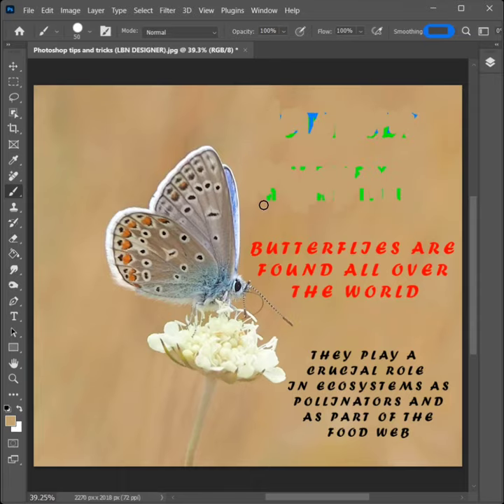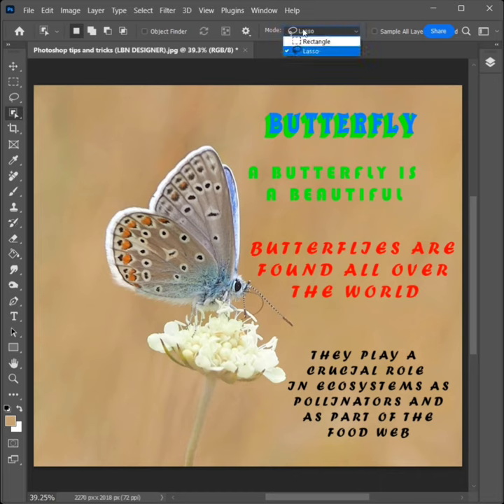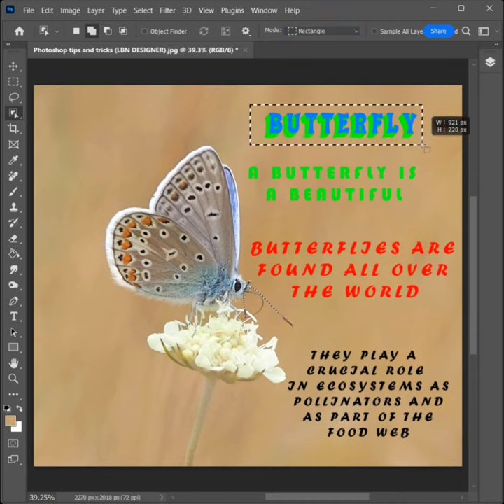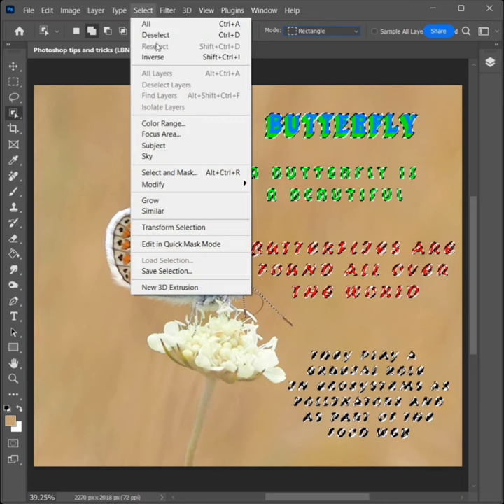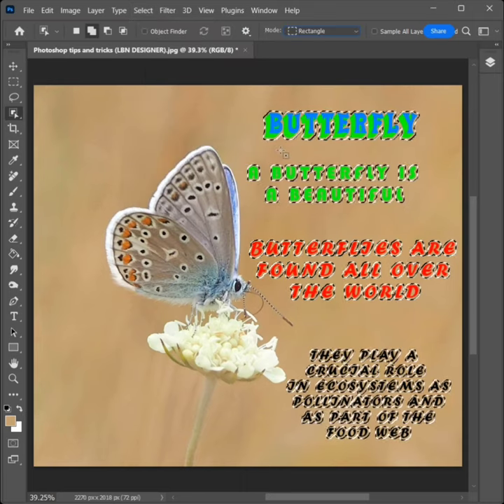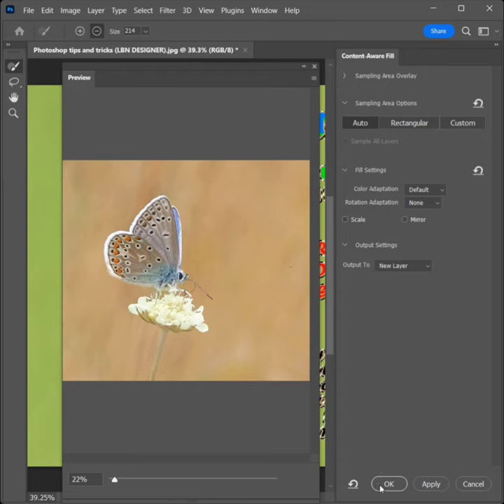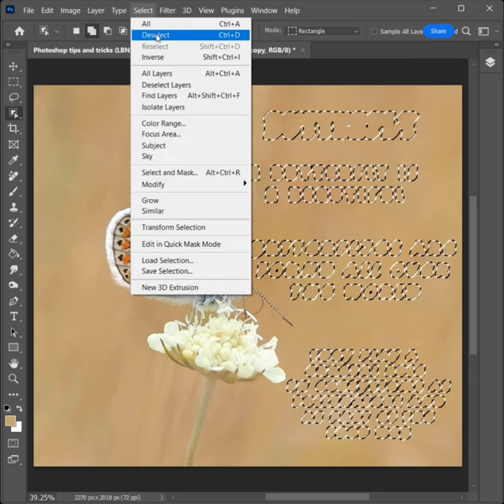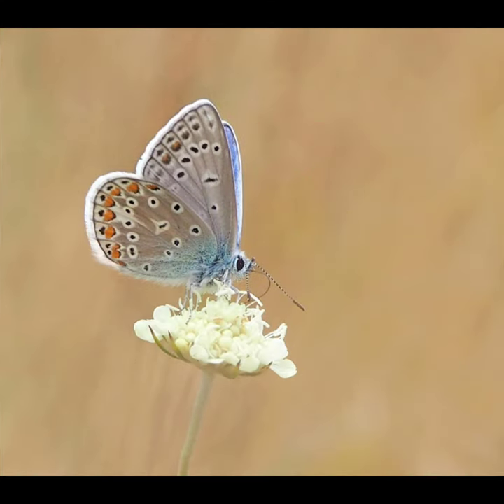How to remove on unwanted text in Photoshop